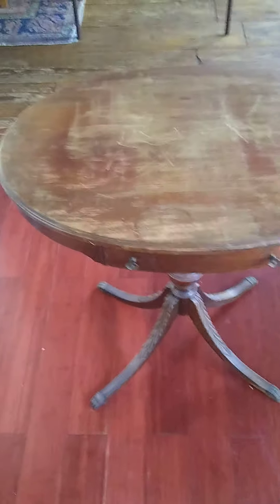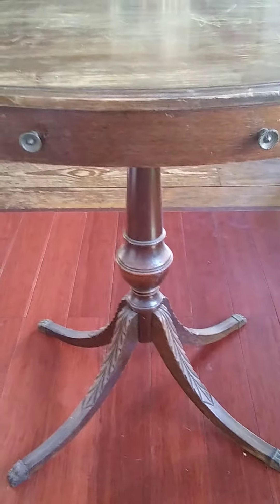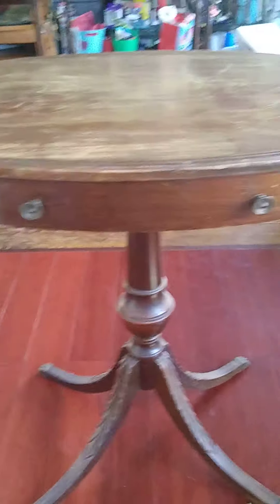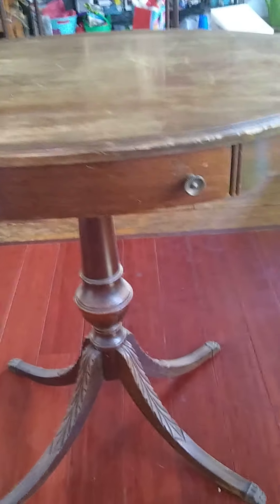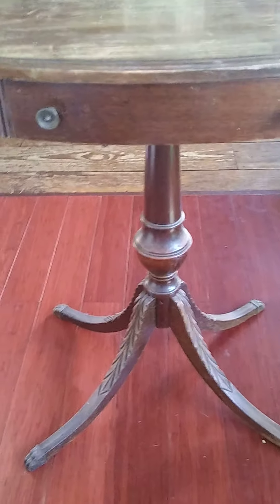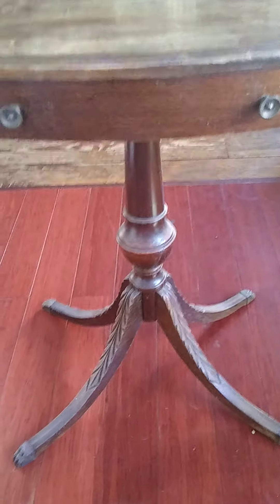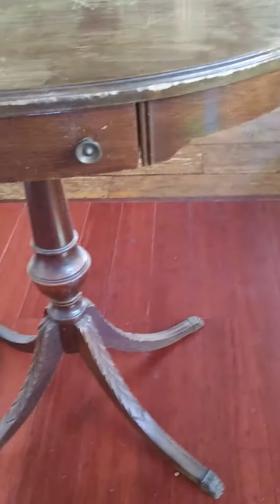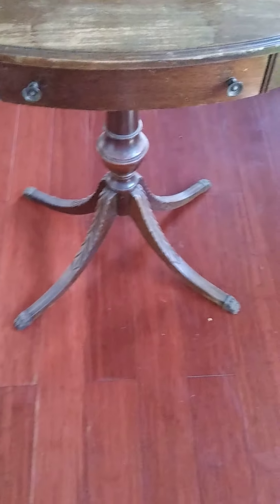antique table early 1900'S Mersman